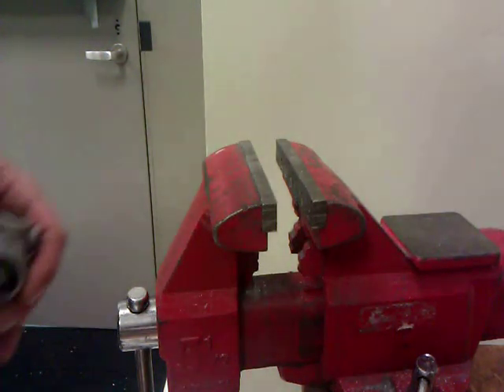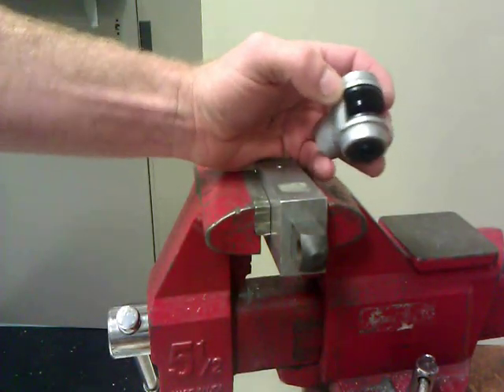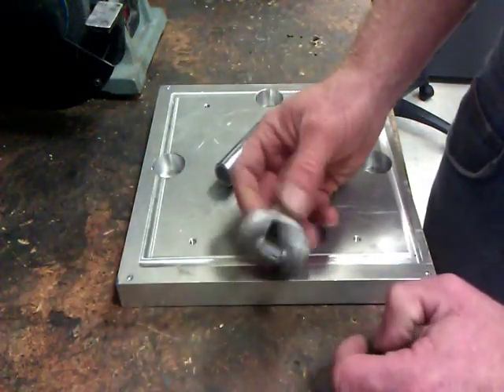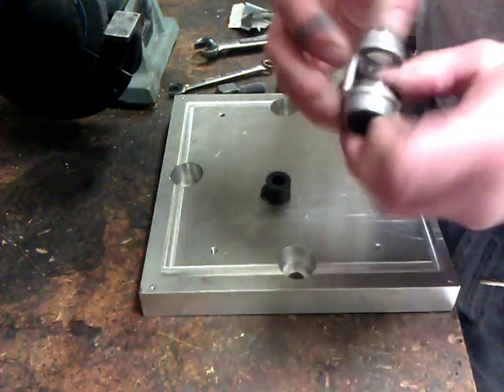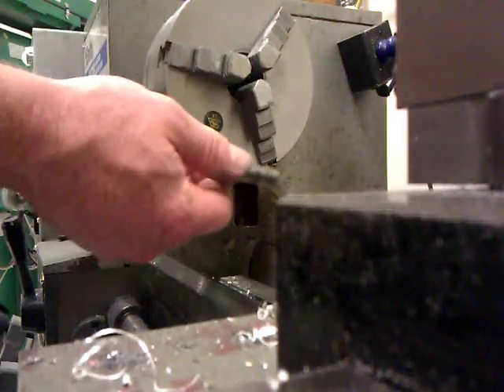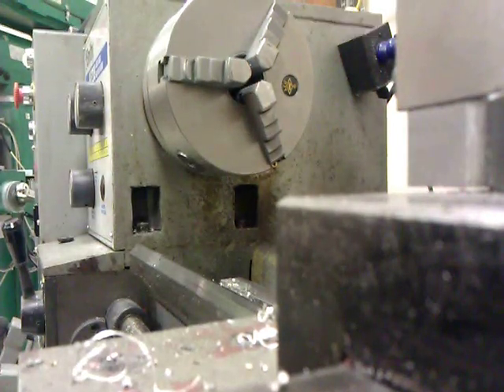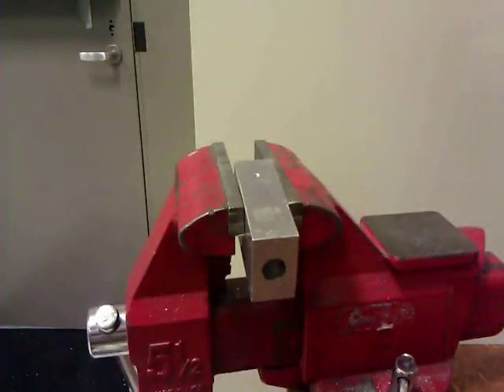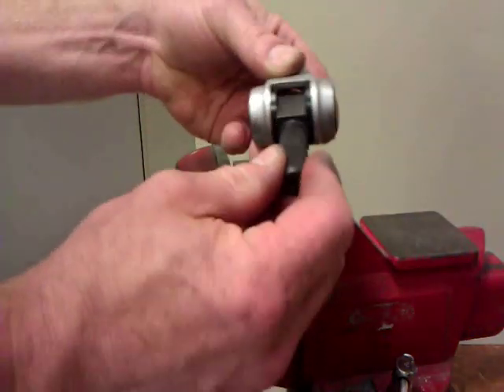Porsche® 911 915 coupler bushing replacement / repair 101